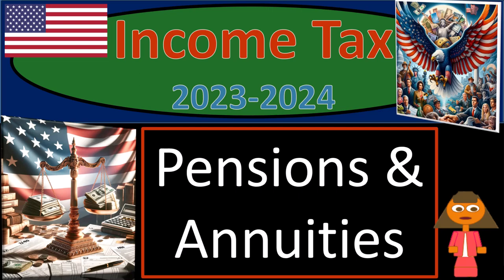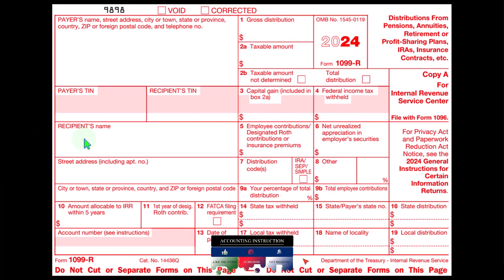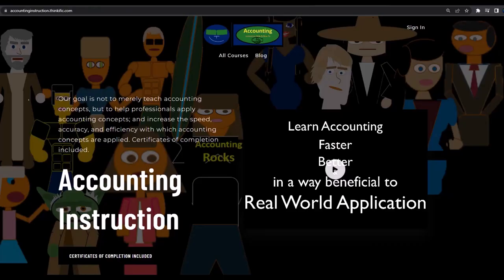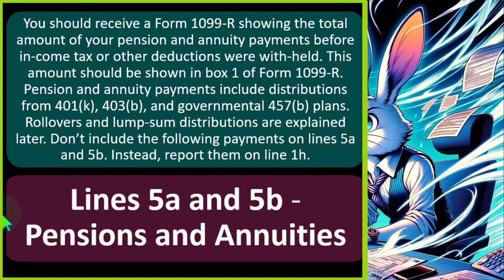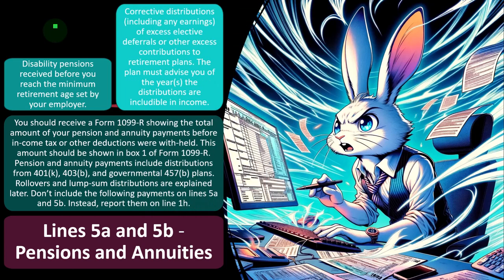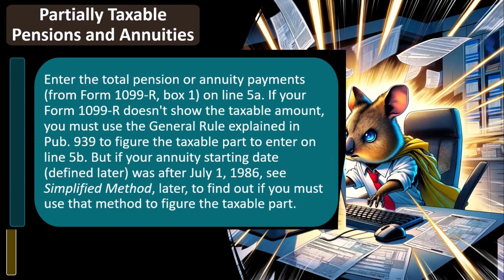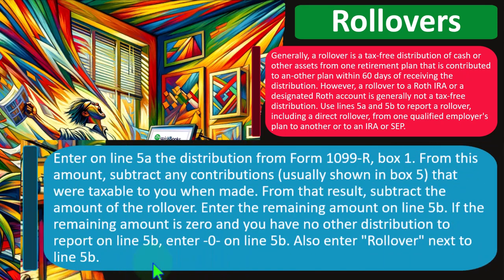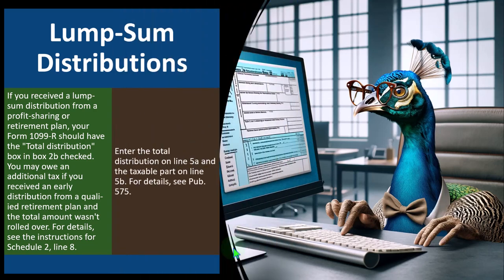Pensions & Annuities 3240 Tax Preparation 2023-2024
Pensions & Annuities
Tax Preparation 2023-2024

1:01 Pensions and Annuities (Lines 5A and 5B)
4:18 Fully Taxable Pensions and Annuities
9:03 Partially Taxable Pensions and Annuities
13:23 Exclusions and Special Cases
18:45 Rollovers
19:49 Lump Sum Distributions
20:59 Conclusion

"Welcome to our comprehensive guide to income tax preparation for pensions and annuities in tax years 2023 and 2024. In this video, we delve into the intricacies of the income tax formula, focusing on key considerations such as deductions and favorable tax rates. We explore how to report pensions and annuities on lines 5A and 5B of Form 1040, covering topics such as fully taxable and partially taxable payments, as well as special cases and exclusions for retired Public Safety Officers. Additionally, we discuss rollovers and lump sum distributions, providing insights into tax implications and reporting requirements. Whether you're navigating your retirement planning or seeking clarity on tax obligations, this video offers valuable insights and guidance.